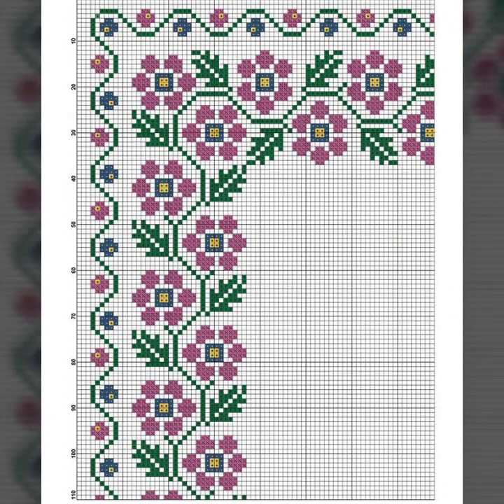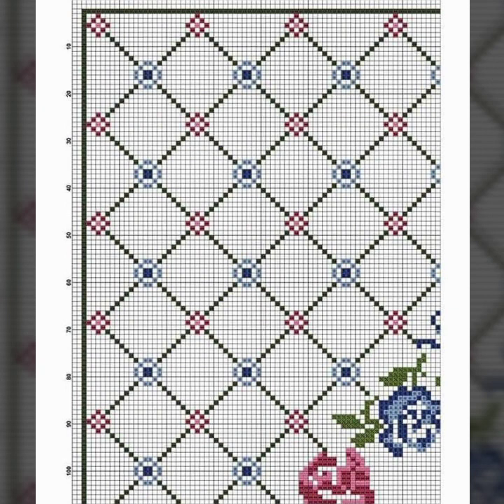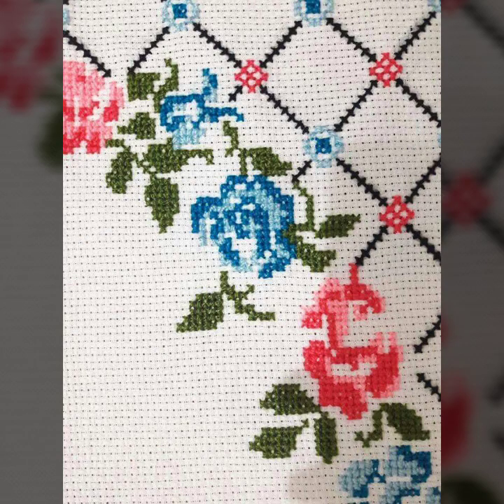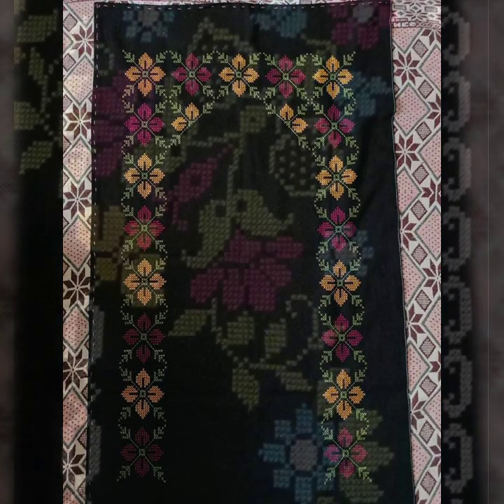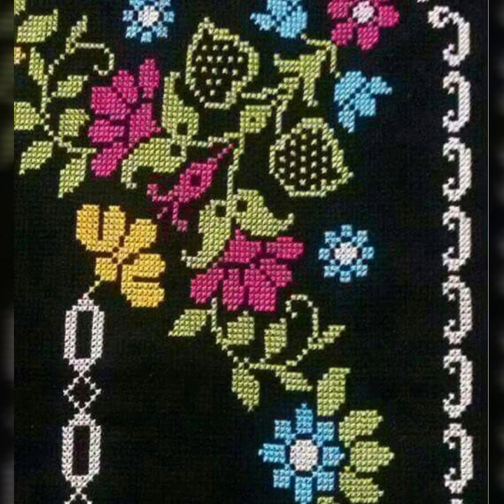Stylish fantastic ❌ stitch Wall hanging corner ideas